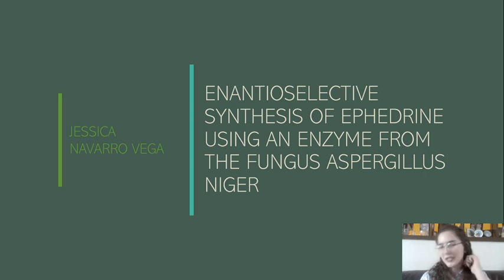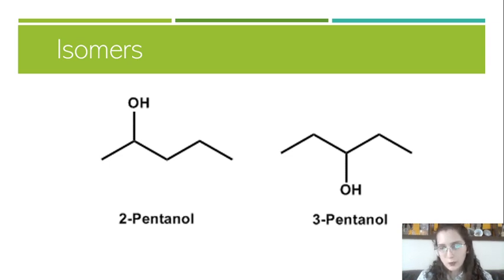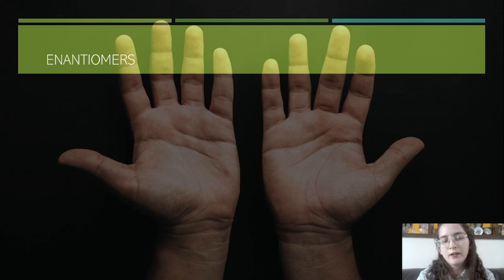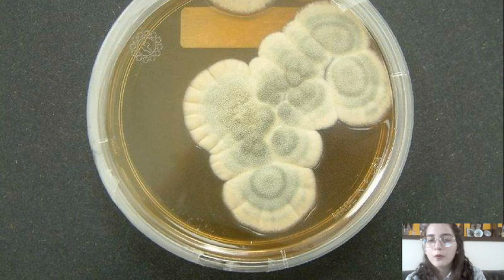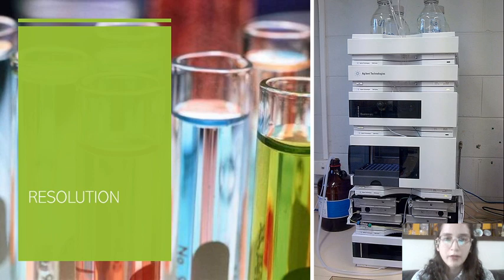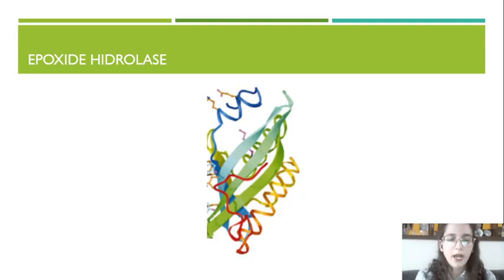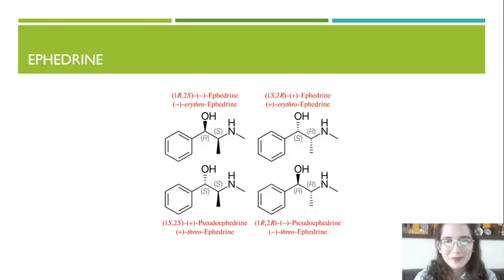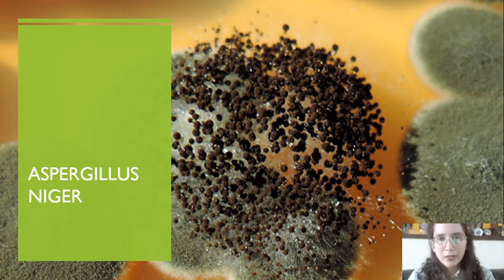Enantioselective synthesis of ephedrine using an enzyme from the fungus Aspergillus niger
Hi, this is a University assignment for microbiology course.
At the end of the video I meant to say: epichlorohydrin.
HPLC: High Performance Liquid Chromatography

References
McMurry, J., Química Orgánica, 5ª. Edición, México, Ed. International Thomson Editores, S.A. de C.V., 2001
Fogassy, E., Nógrádi, M., Pálovics, E., & Schindler, J. (2005). Resolution of Enantiomers by Non-Conventional Methods. Synthesis, (10)
Bala, N., & Chimni, S. S. (2010). Recent developments in the asymmetric hydrolytic ring opening of epoxides catalysed by microbial epoxide hydrolase. Tetrahedron: Asymmetry, 21(24), 2879–2898.